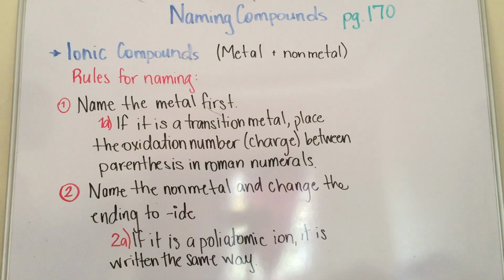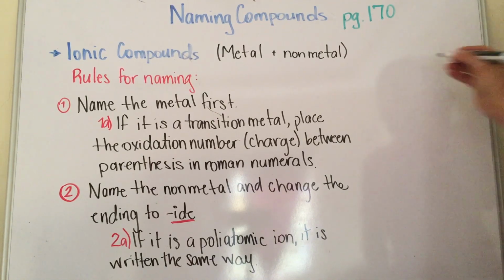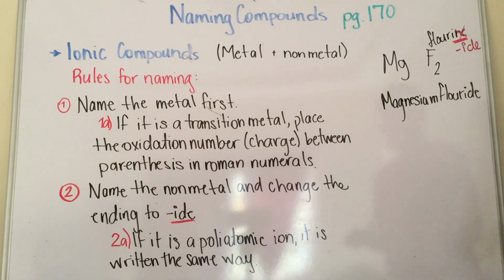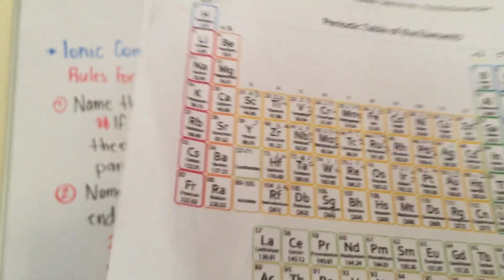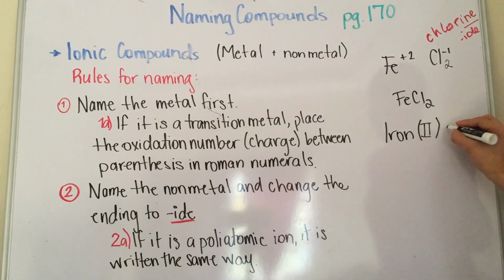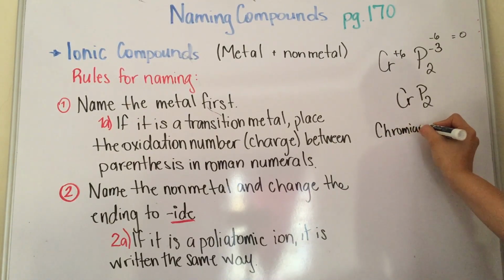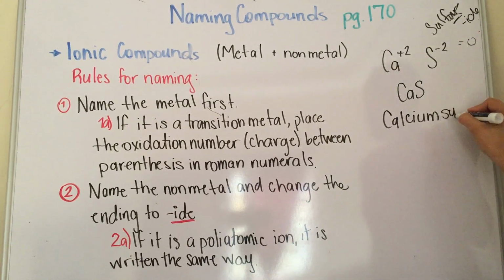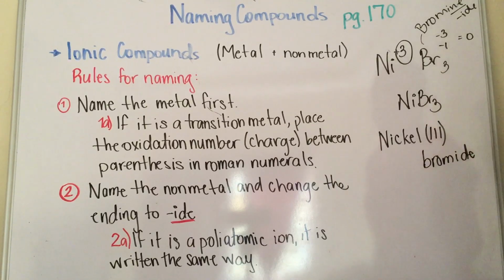Naming ionic compounds